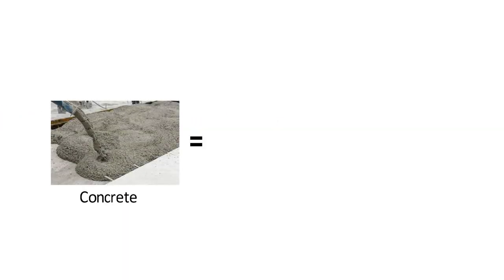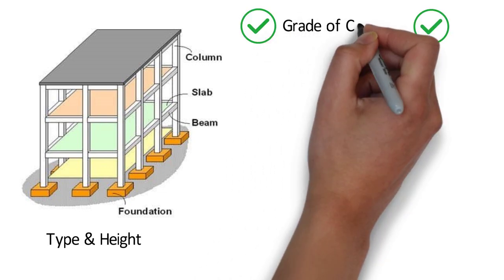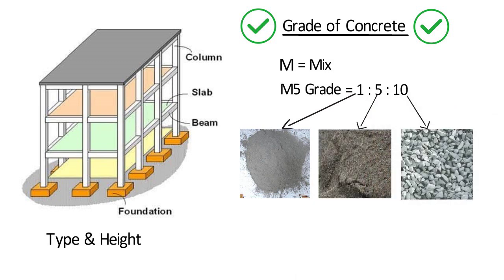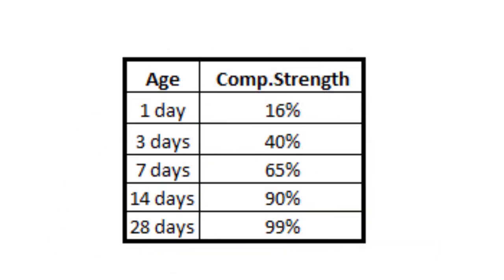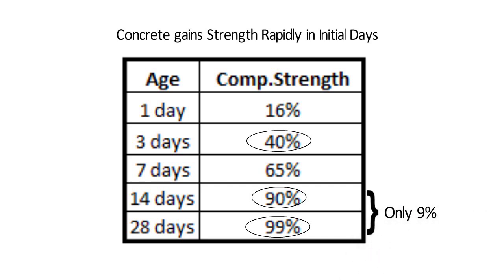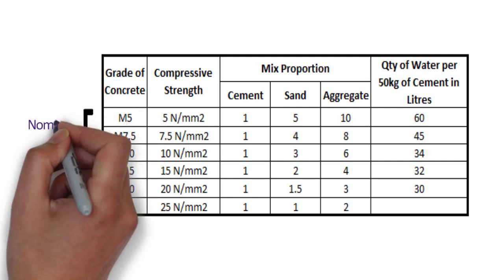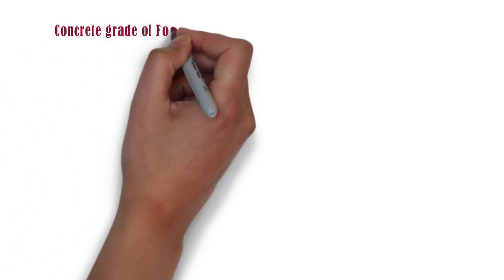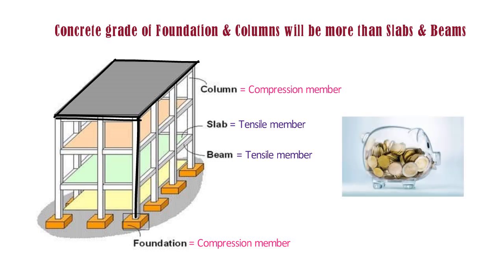Different Grades of Concrete and their Uses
Difference between Ordinary Portland Cement and Portland Pozzolana Cement